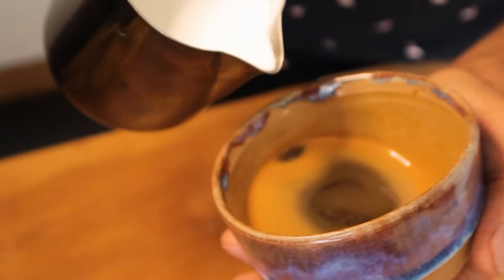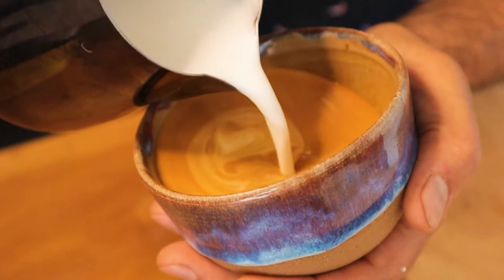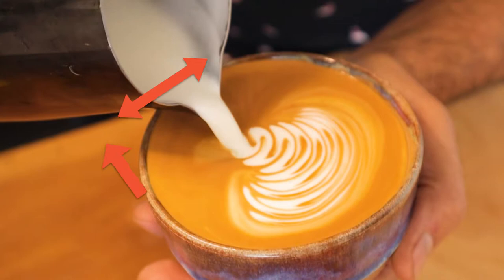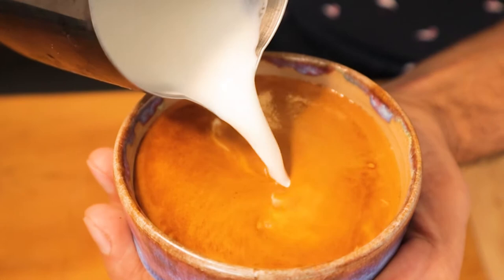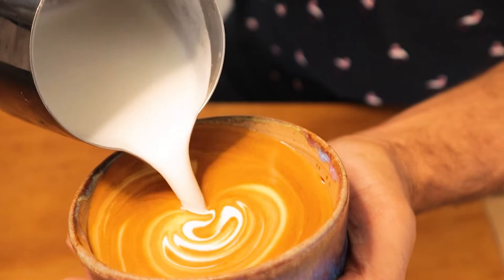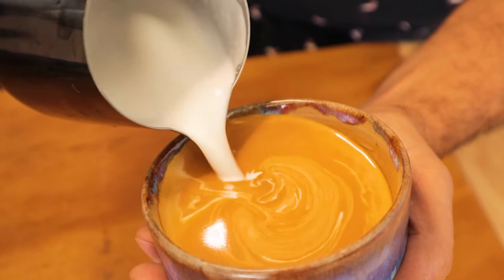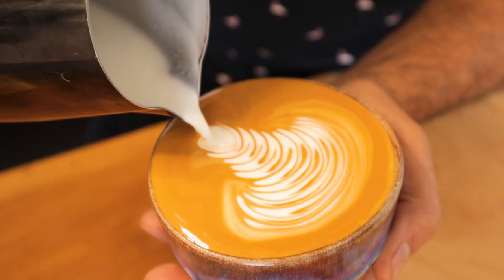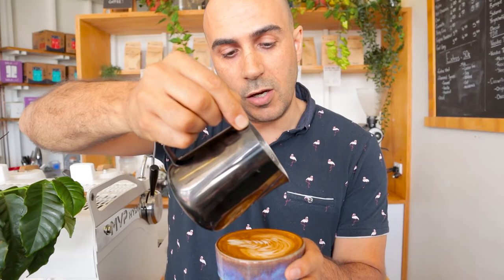How do you pour latte art: Rosetta/fern leaf?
So you've mastered the latte heart now and you want to challenge yourself to something a little trickier? How about the Rosetta? Like the Heart, the Rosetta is a staple of latte art designs for any budding young barista. It used to be called the Fern Leaf but that's not fancy enough for Third Wave Coffee.

Don't forget to watch the other videos if you haven't already mastered the Love Heart or even steaming silky milk!

About Ryd!
In a world where coffee has become elitist and over-the-top hipster, Ryd is on a mission to make specialty coffee inviting and discriminating; creating a community of coffee lovers who want to share their thoughts, ask questions and appreciate that we are all on a journey uncovering the delights of home-brewed coffee.